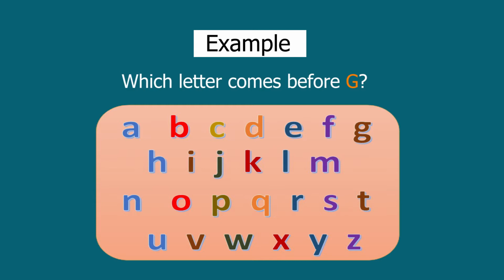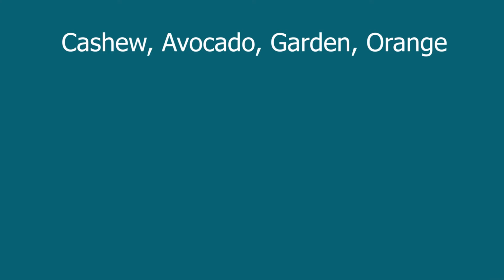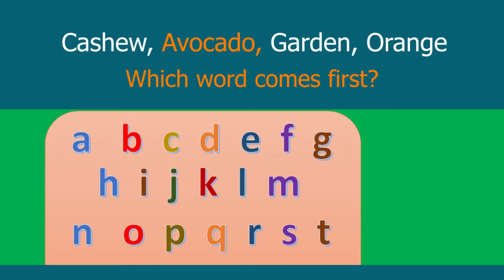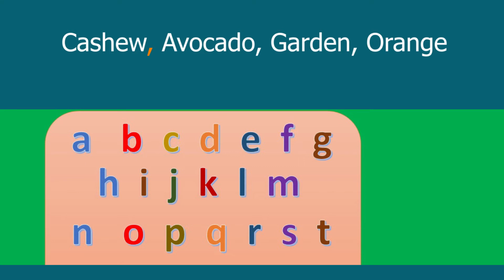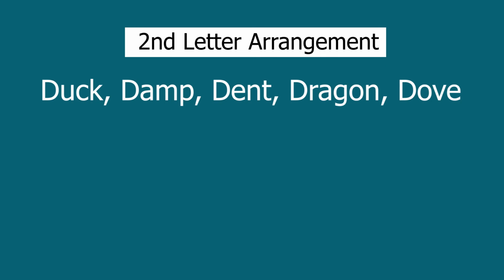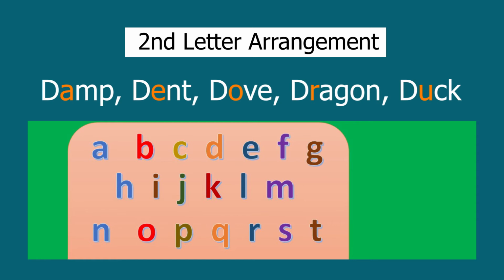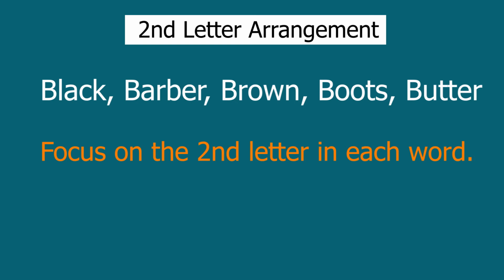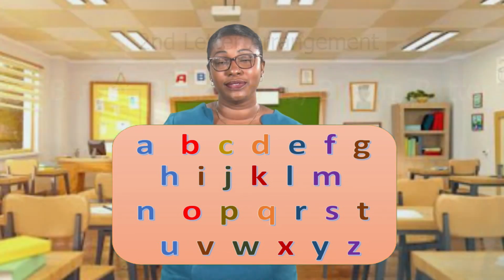English Language - Grade 5: Alphabetical Order Pt. 1